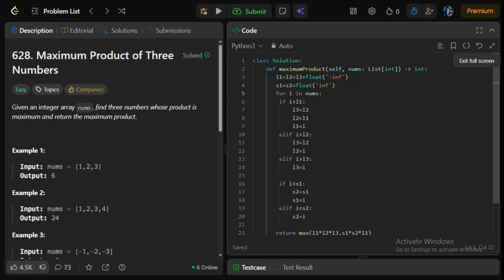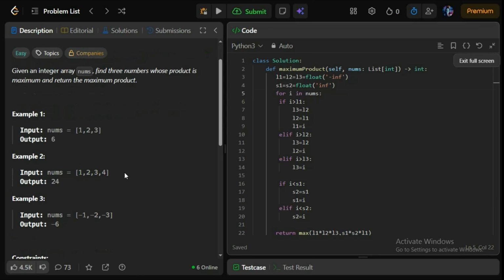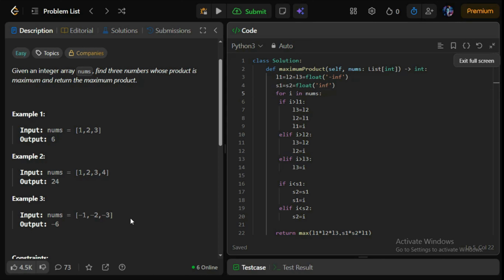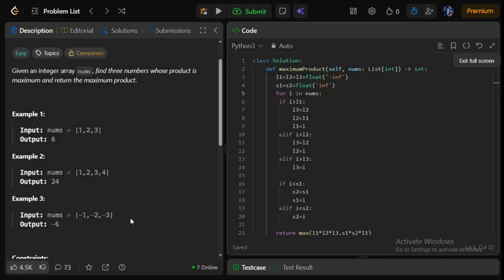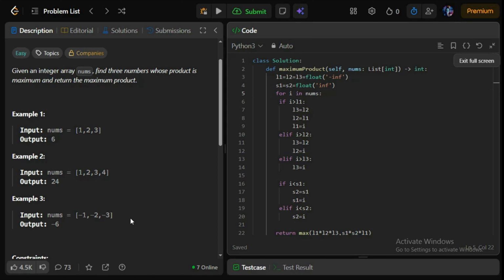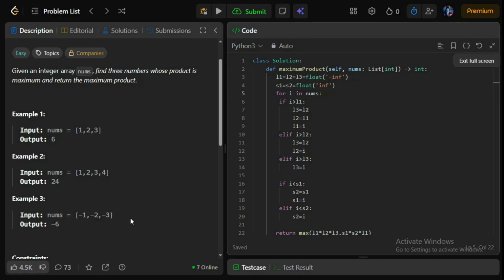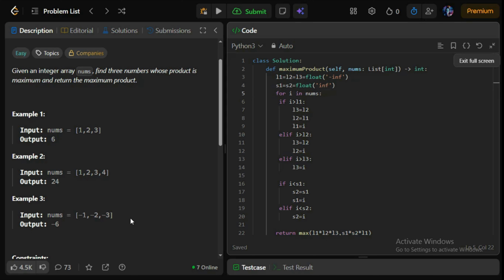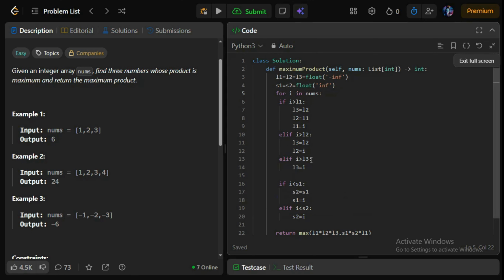Day 20 of 300 Days of DSA Series | LeetCode 628: Maximum Product of Three Numbers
Today’s Problem:
 LeetCode #628– Maximum Product of Three Numbers